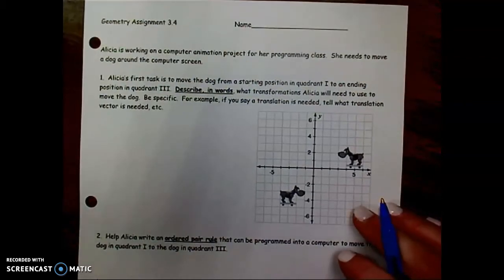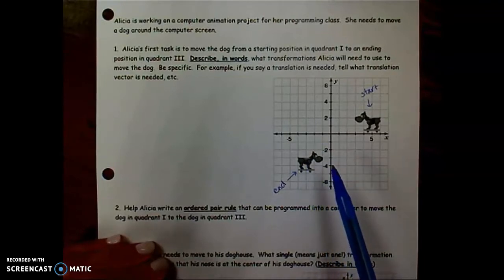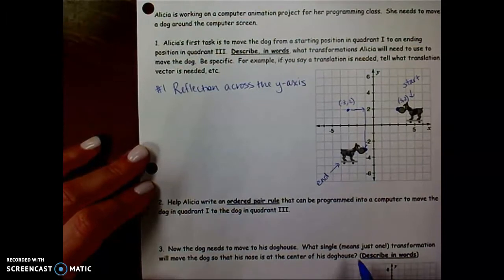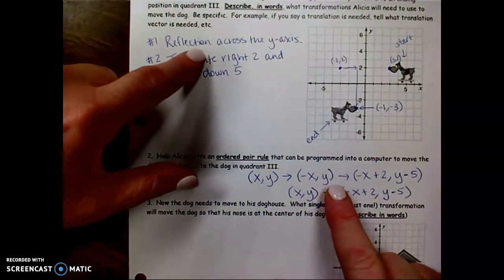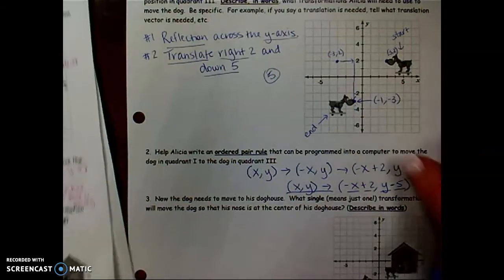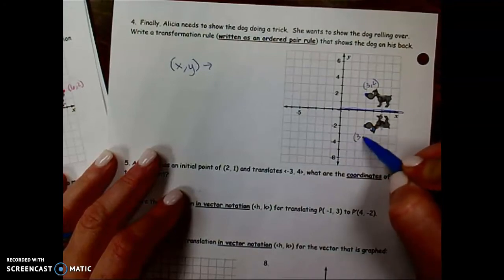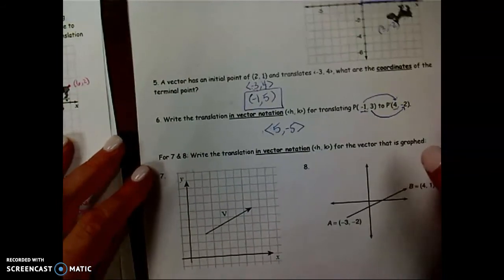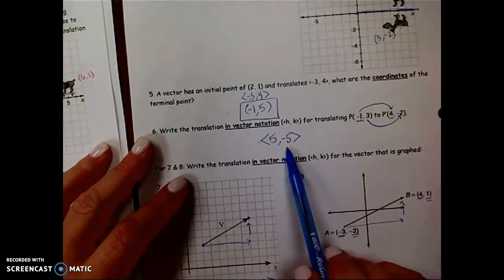Going over assignment 3.4